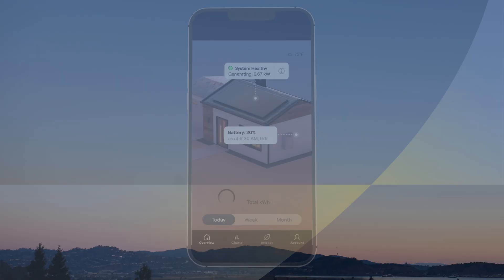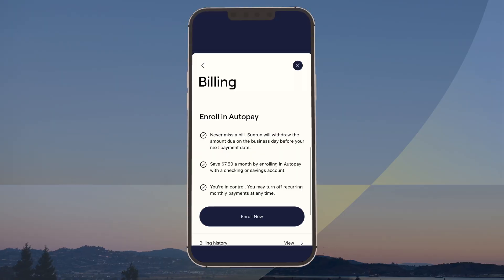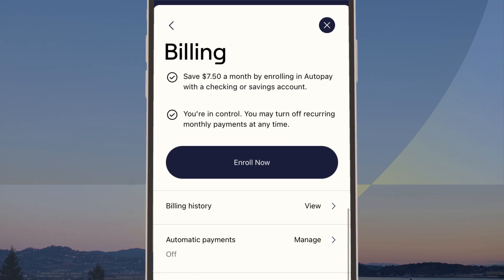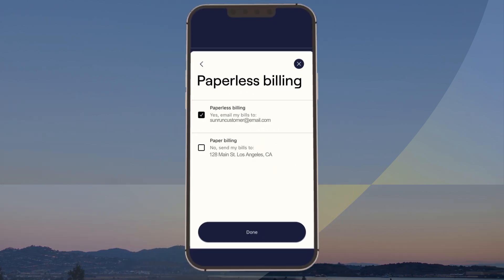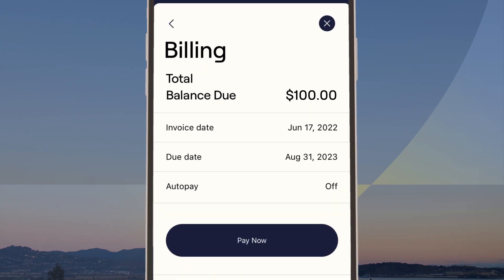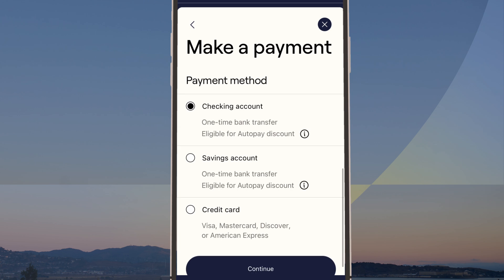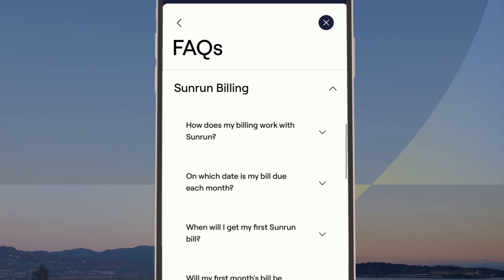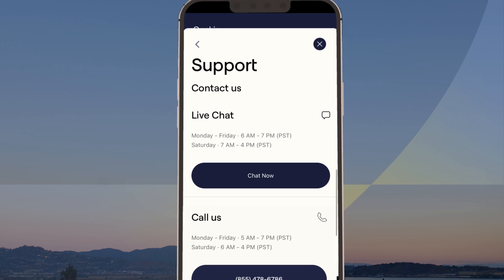Sunrun App 101: Billing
Simplify your solar billing with the new Sunrun app! Easily manage bills, set up autopay, and view your invoice history all in one place.

• Enroll in autopay for a monthly discount and peace of mind
• Access past bills
• Sign up for paperless billing

Start managing your solar finances with ease!